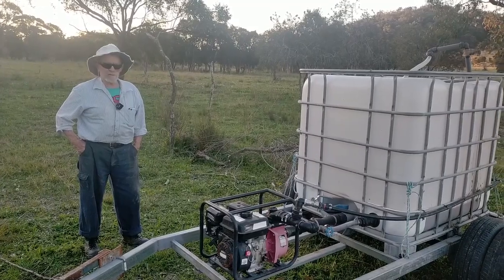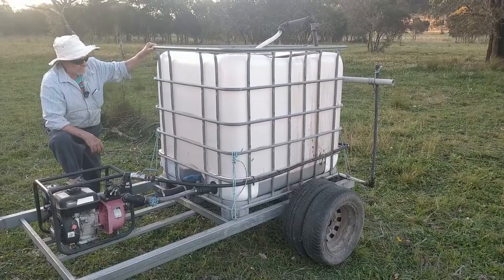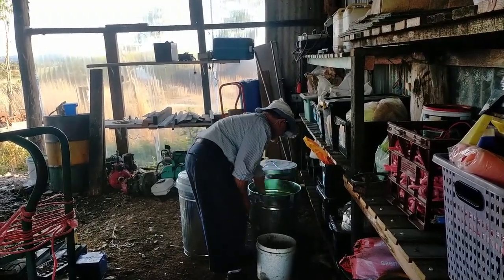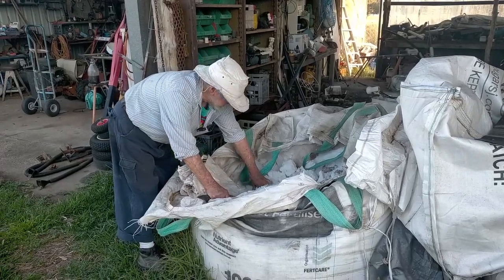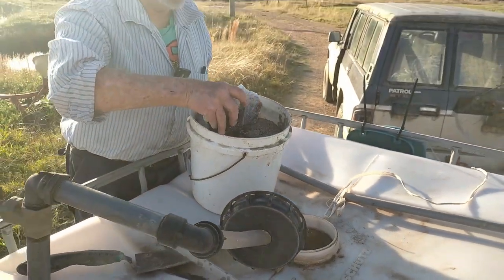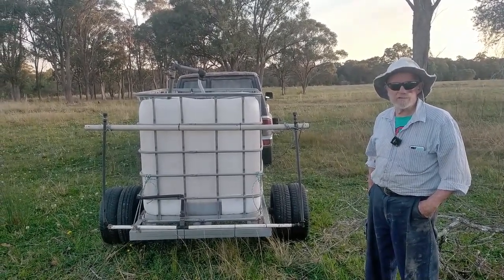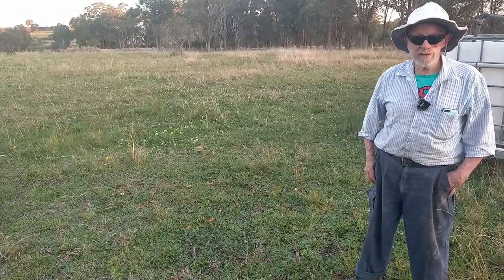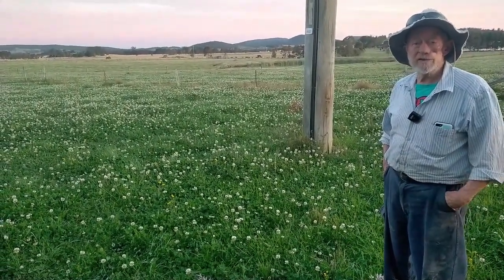Seeding and Foliar Feeding with the Hydro-seeder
Join Rod Zemanek of Karuah Catchment Landcare Group showcasing the Hydro-seeder device he has developed on his farm